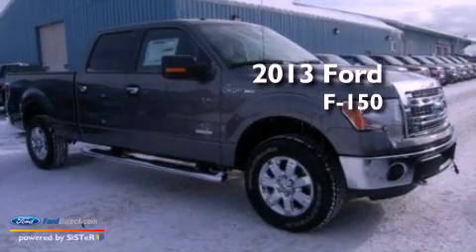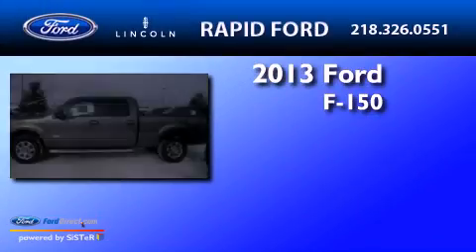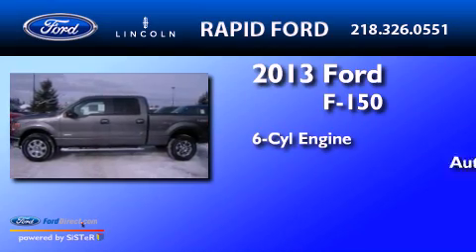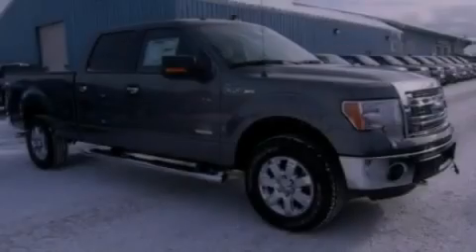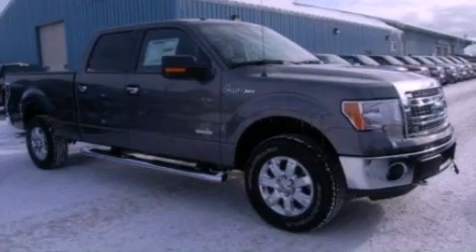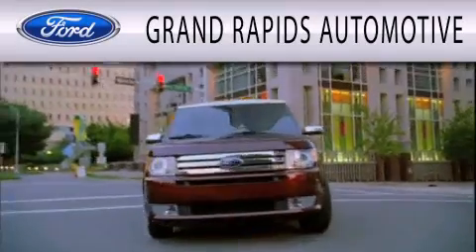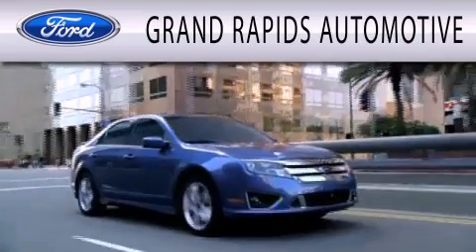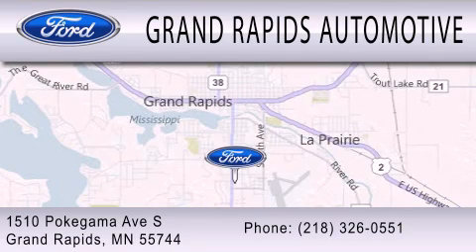2013 Ford F-150 Grand Rapids MI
Year : 2013
 Make : Ford
 Model : F-150
 Engine : 3.5L V6 24V GDI DOHC TWIN TURBO
 Trans . : 6-SPEED AUTOMATIC
 Exterior : STERLING GRAY

 Interior : STEEL GRAY
 Stock : 7078